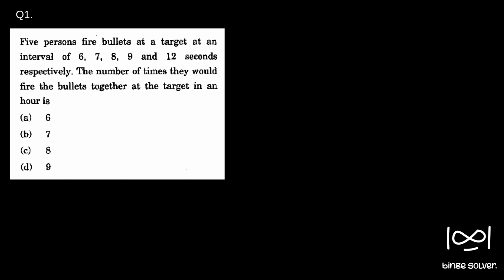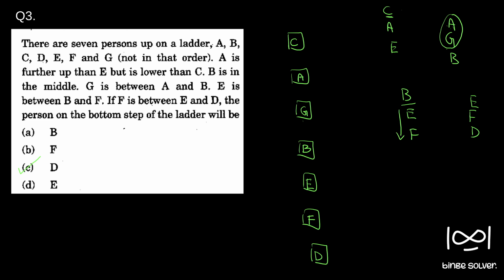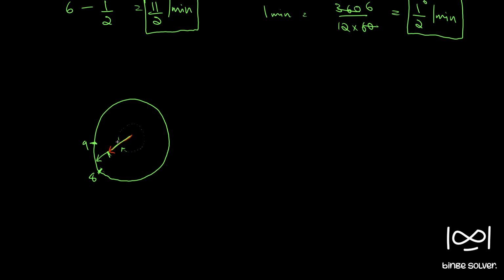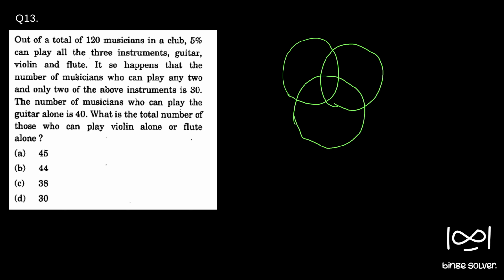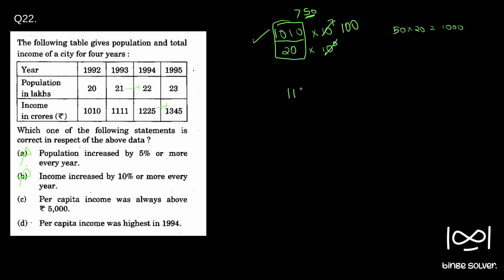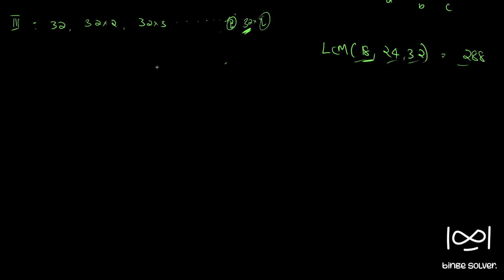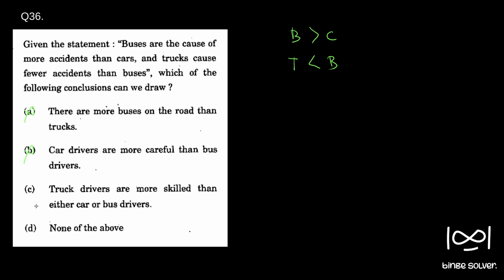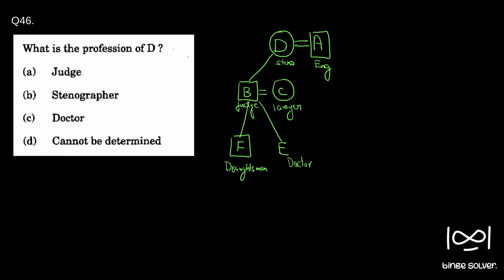2014 UPSC PRELIMINARY CSAT PAPER - Solutions (Quant and Logical Reasoning)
2014 UPSC PRELIMINARY CSAT PAPER - Solutions (Quant and Logical Reasoning)